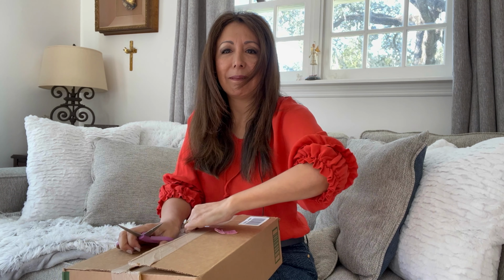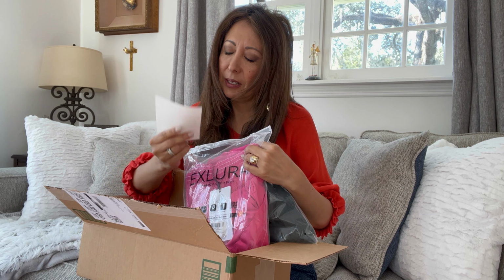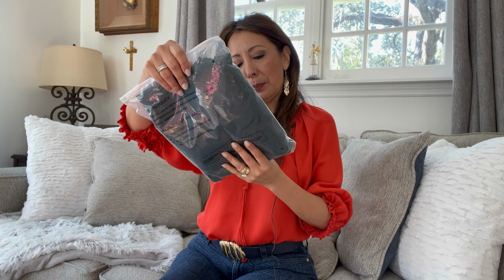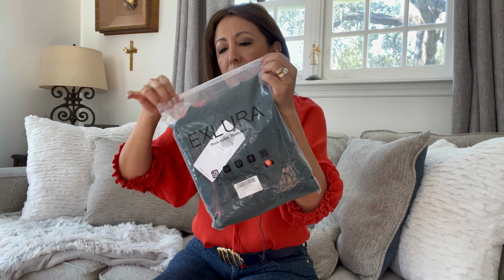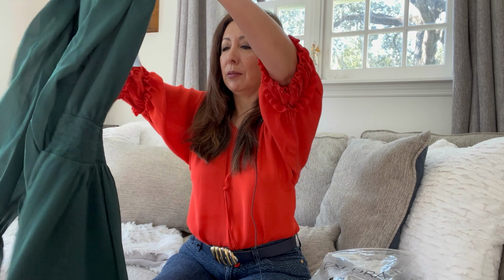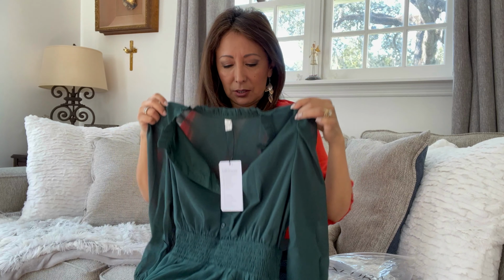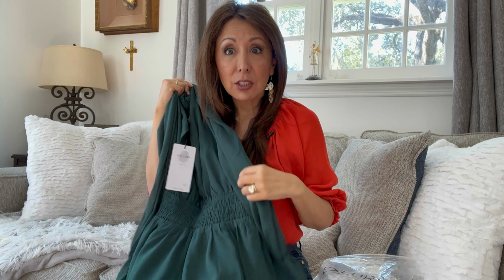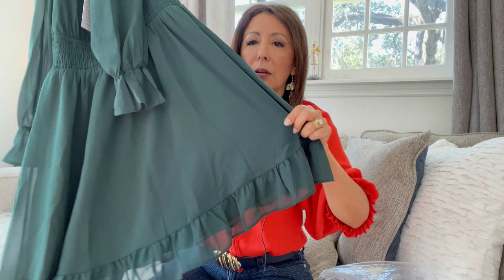Opening, reviewing & styling outfits... Exlura and Byinns from Amazon